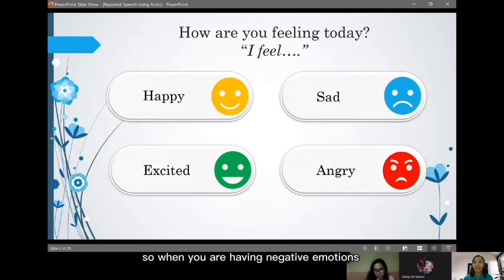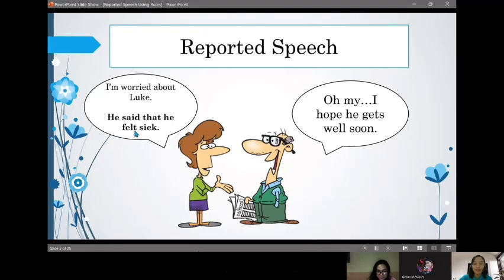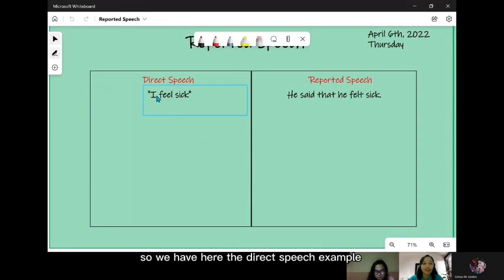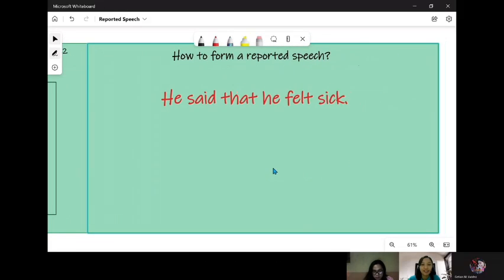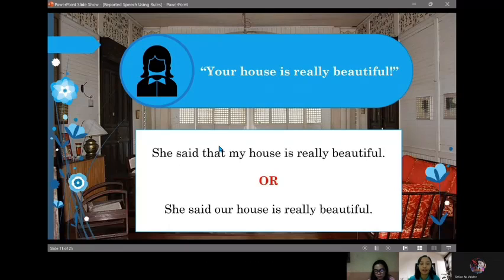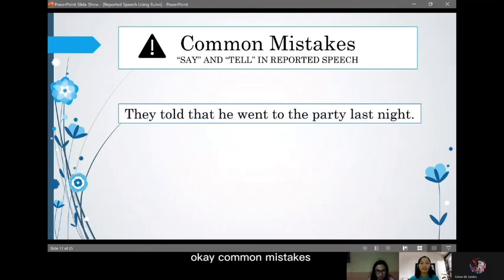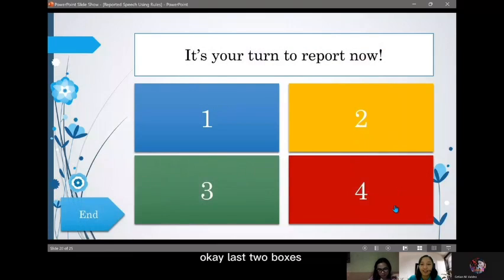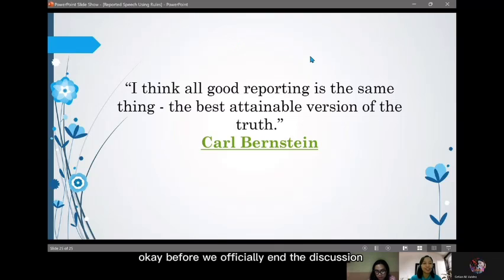2E | TEXT | Reported Speech • Unciangco, Reanne Kristine C.